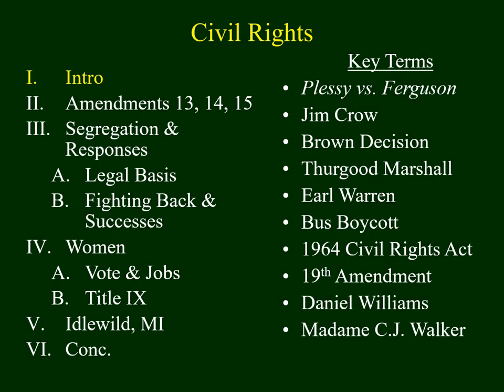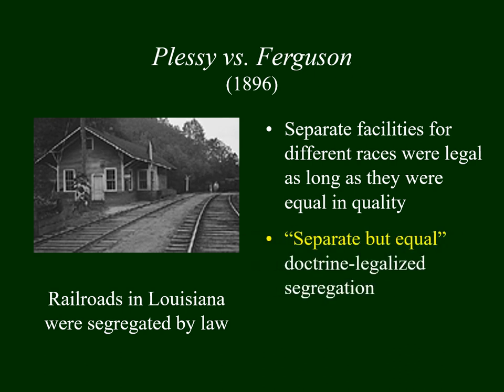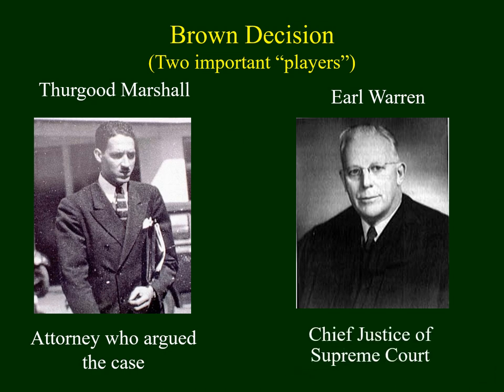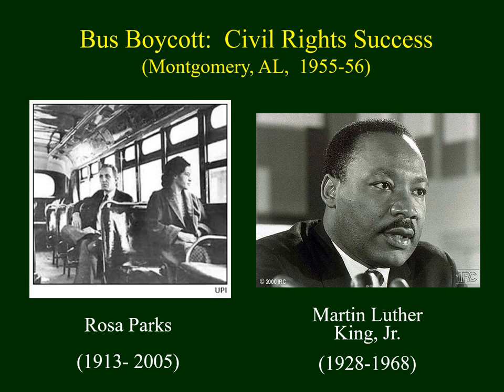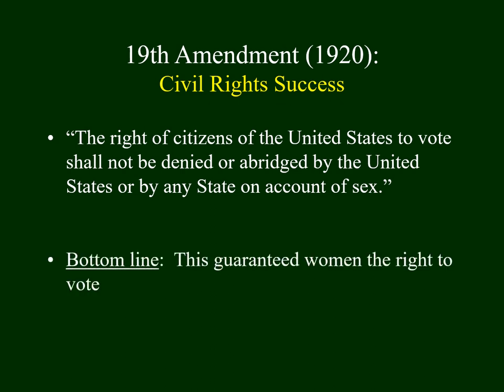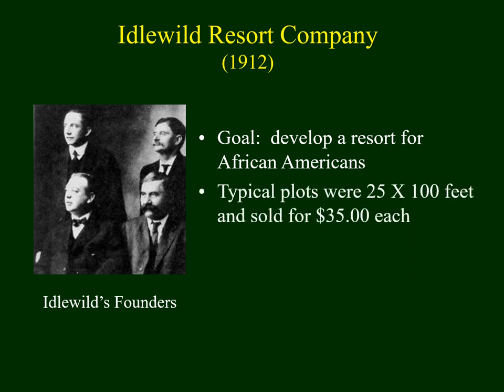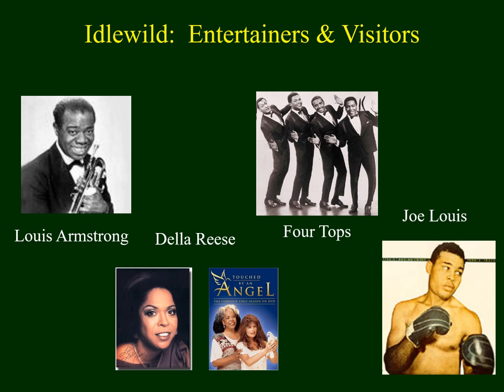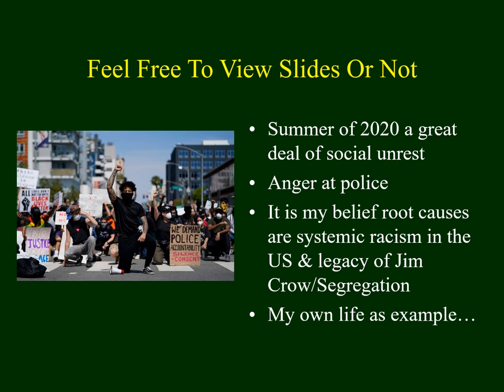Lecture04 Civil Rights2024